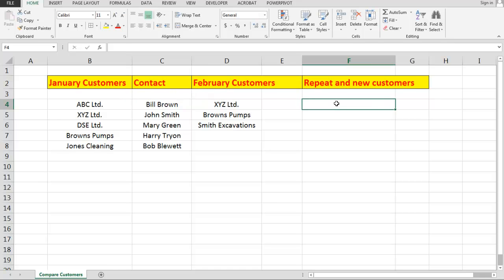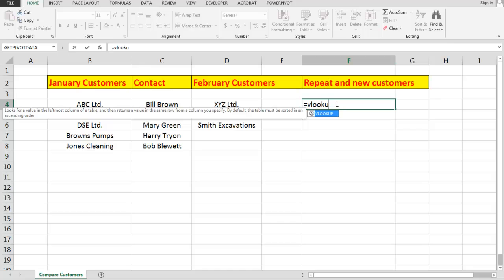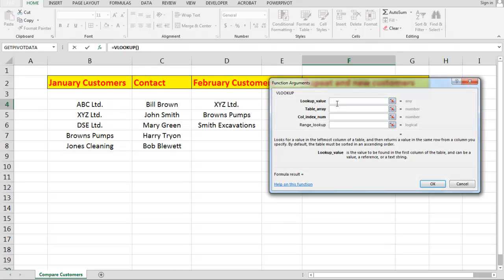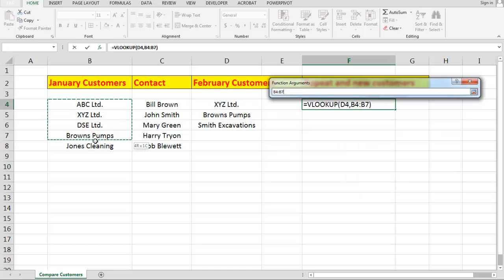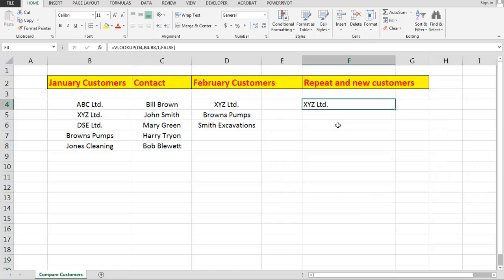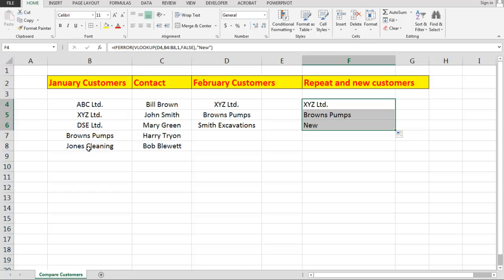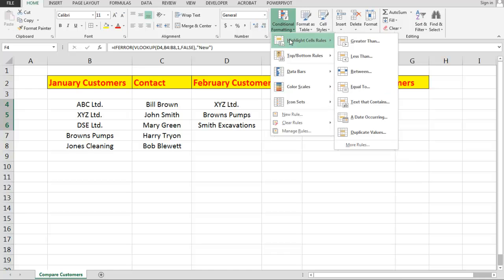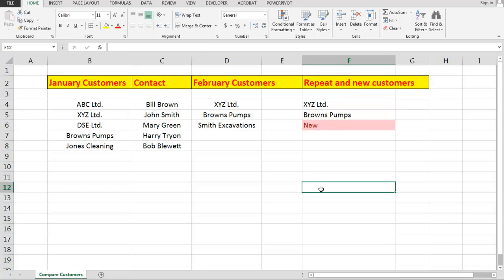Excel how to compare data to highlight differences in repeat and new customers or information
An explanation and demonstration on how to see the differences between sets of data. In the example, we will see how to see repeat and new customers from month to month.
The formulas are used are IFERROR with a nested (embedded) VLOOKUP, and the result then uses conditional formatting.